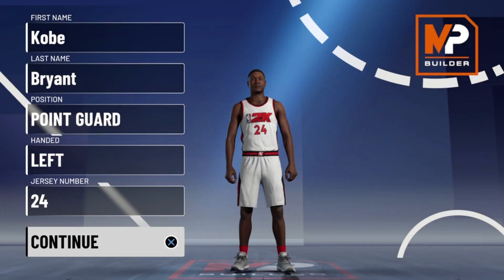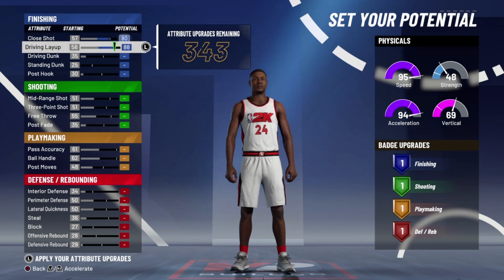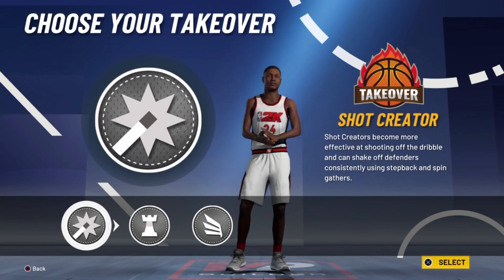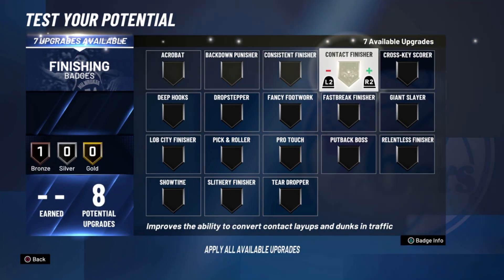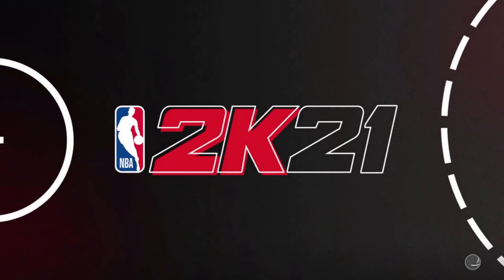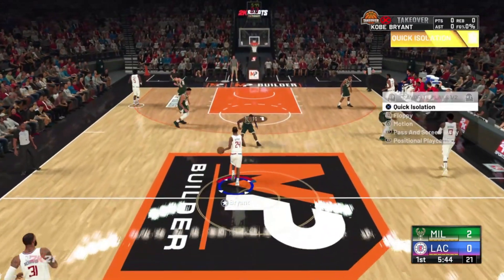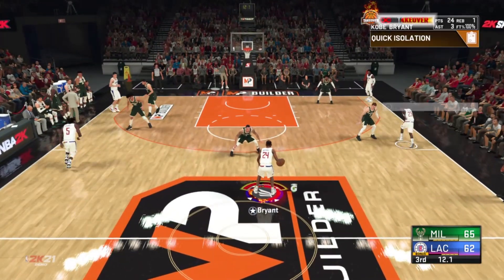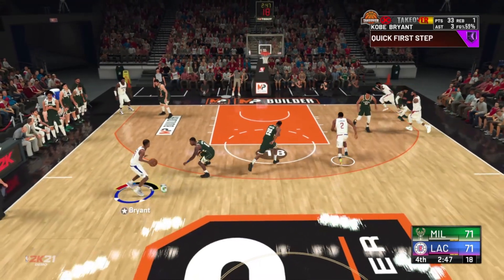BEST ALL AROUND ISO BUILD FOR NBA 2k21! JA MORANT BUILD in NBA 2k21!! *MUST WATCH*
Lets Get this to 300 Likes!

As always if you support me and want to keep up with what I am doing be sure to follow me on all platforms!